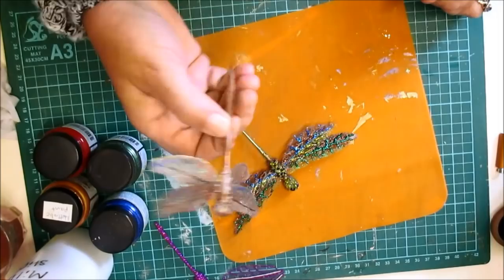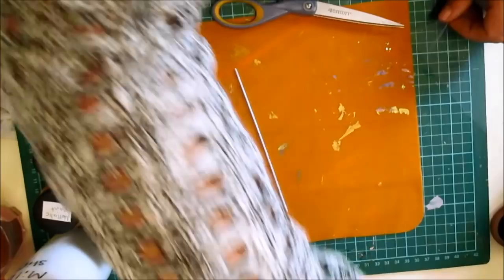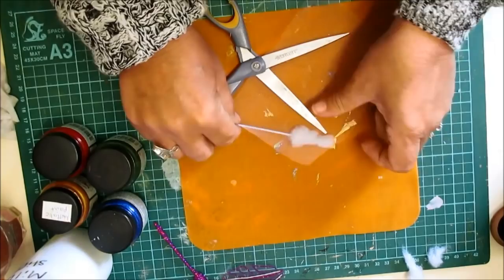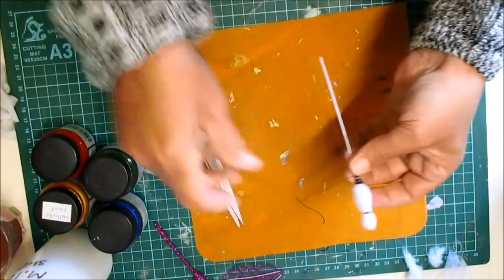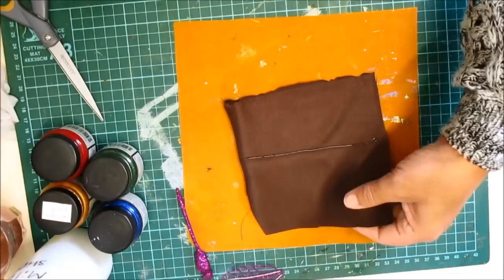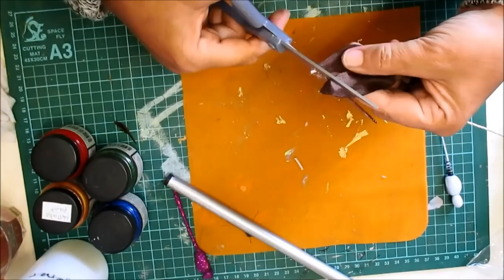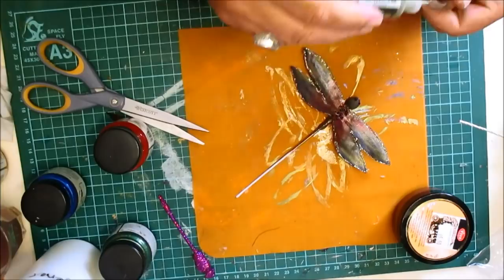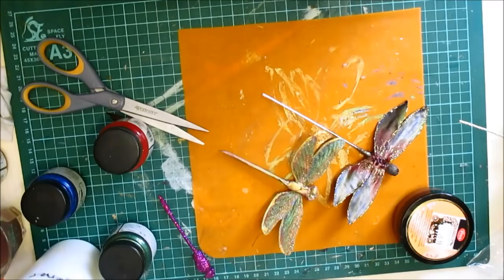Mixed Media Dragonfly tutorial - jennings644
These are not as hard as they look!

Please check out the store as I'm loading new items up today :)